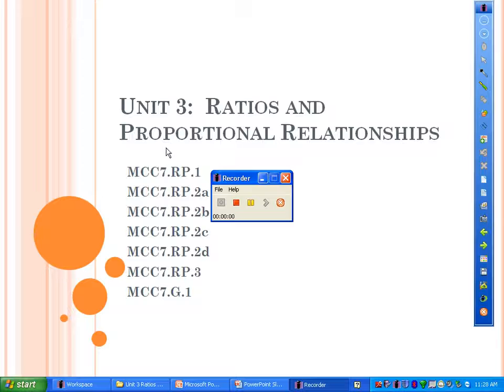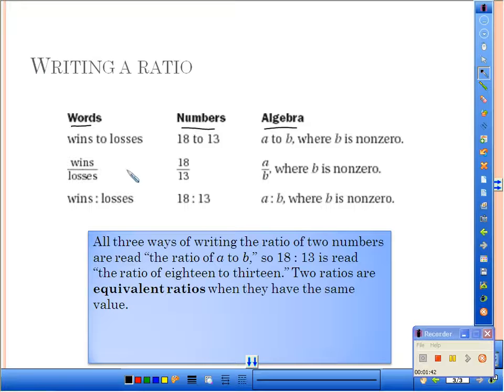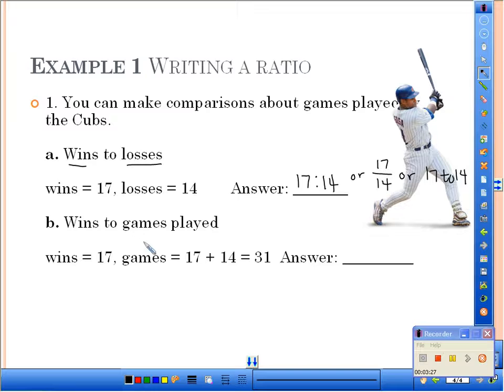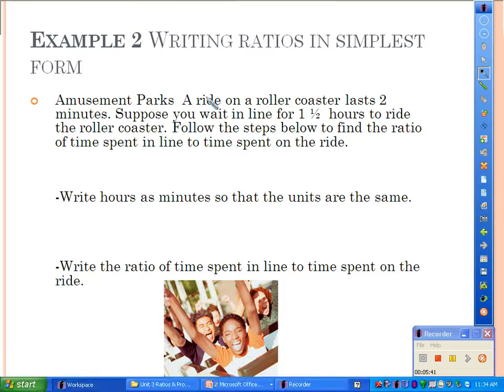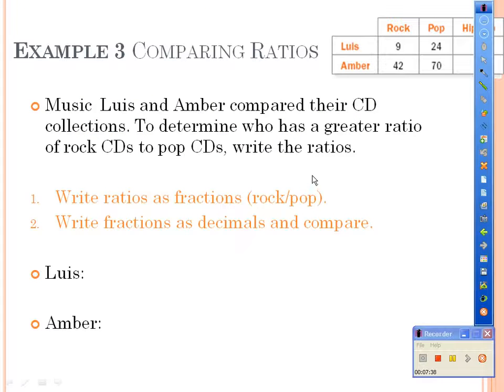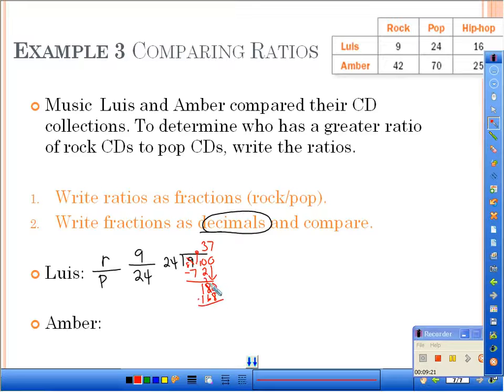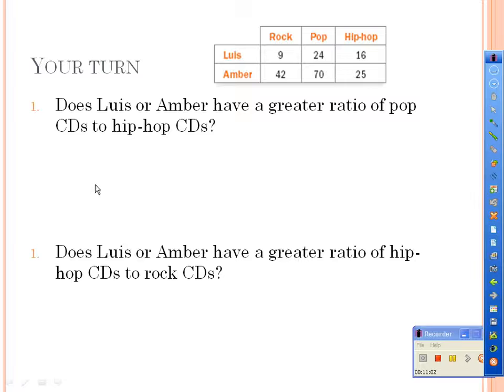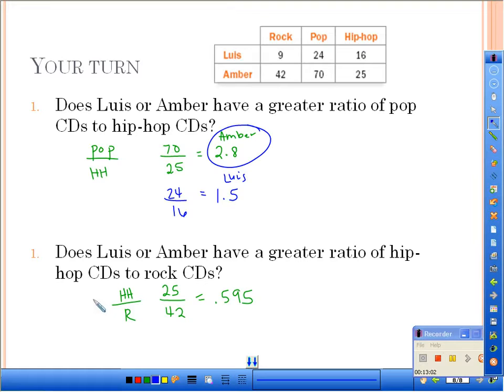Ratios and Proportions Lesson 1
In this lesson, you will learn about ratios and proportions.